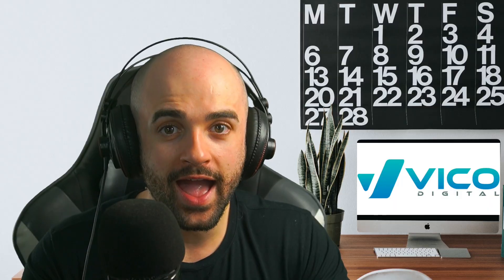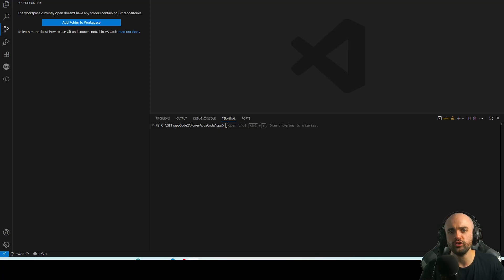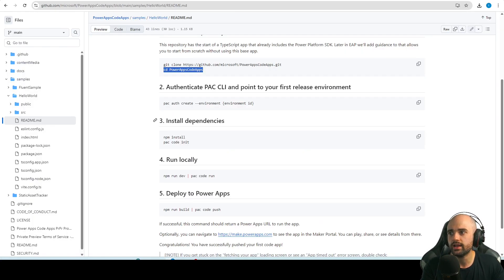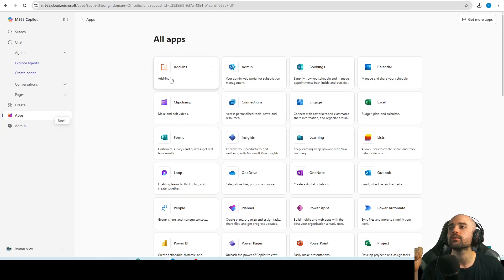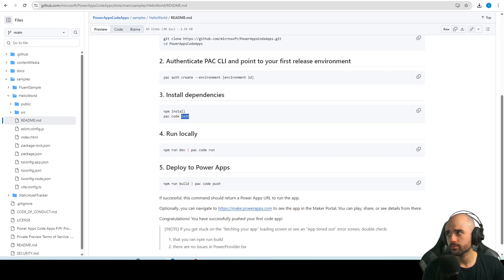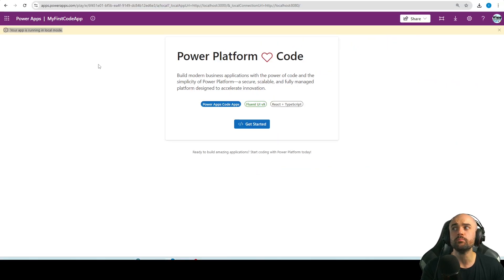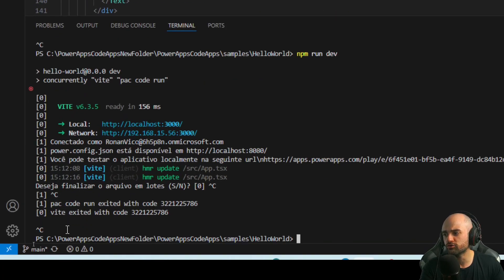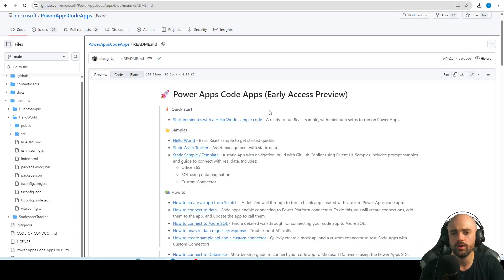The New Power Apps Code Apps – Low Code is Over! Start Now Step by Step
The Power Platform just changed forever — introducing the **new Power Apps Code Apps**. Microsoft is opening the doors to a fully code-first experience where professional developers can use TypeScript and full programming logic to build applications inside Power Apps like never before.

In this video, I’ll walk you step by step through:
✅ What Code Apps are and how they work
✅ The difference between Canvas Apps, Model-Driven Apps, and the new Code First experience
✅ How to start coding using **TypeScript**, **Power Fx**, and upcoming pro dev tools
✅ Why Code Apps are a game-changer for serious developers
✅ How this changes the future of the low-code vs full-code debate
✅ Real use cases and benefits for developers used to building with React, APIs, and traditional frameworks

This is not just another feature — it’s a whole new level of power, flexibility, and developer freedom. No more drag-and-drop limits. No more workaround hacks. With **Code Apps**, you build exactly what you need, the way you want.

🔥 If you want to stay relevant in the new Power Platform era, now is the time to learn Code Apps.

Let’s start building, step by step.